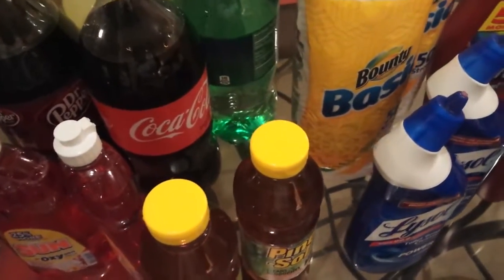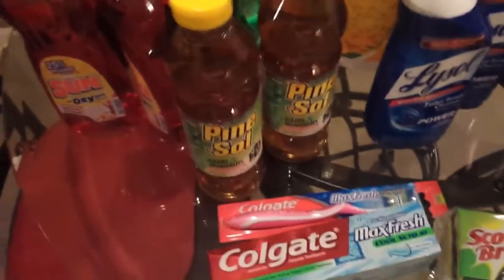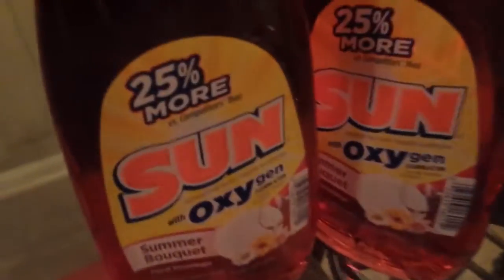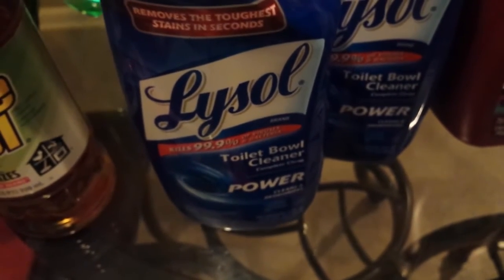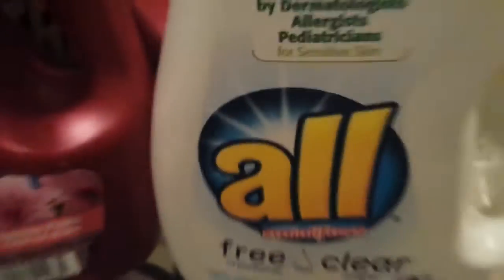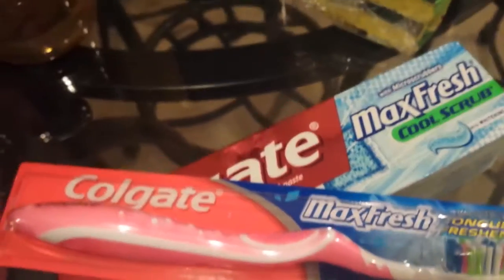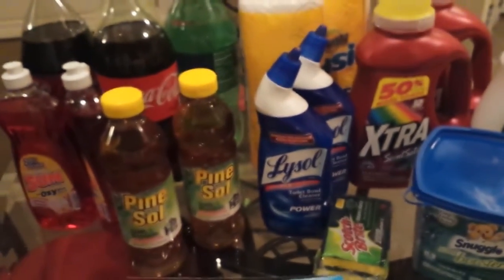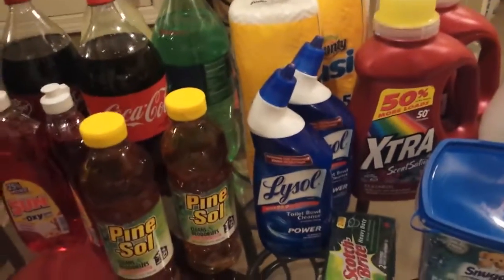A Family Dollar Haul